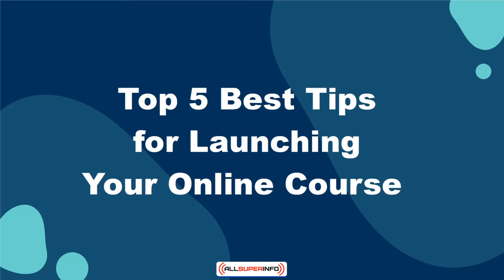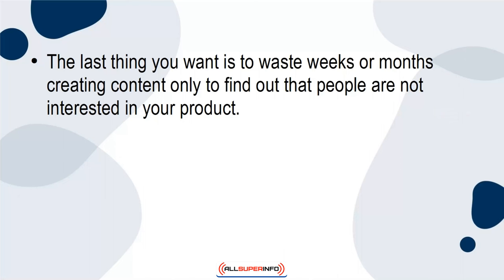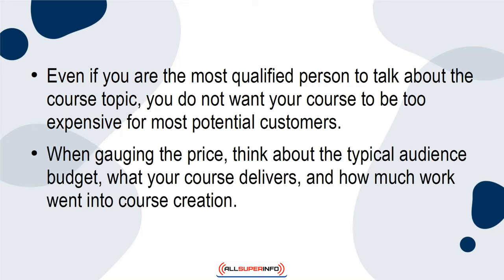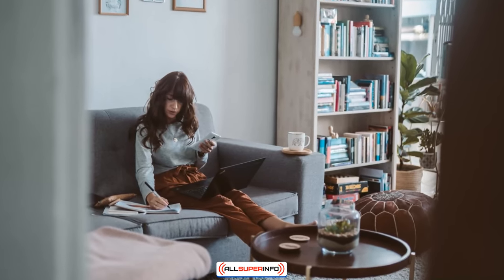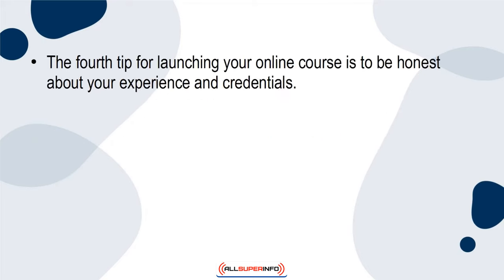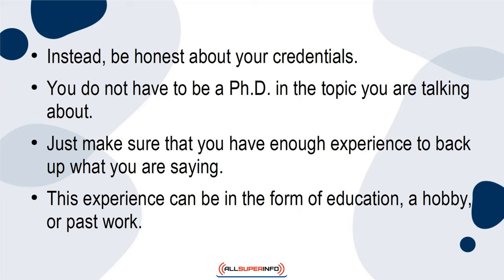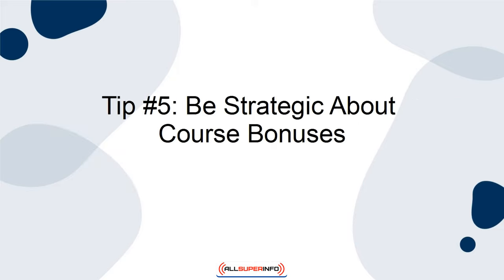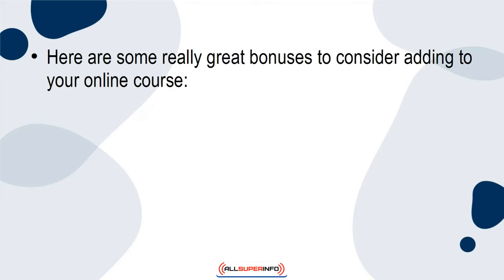09 Top 5 Best Tips for Launching Your Online Course